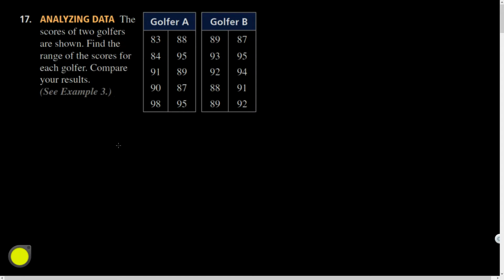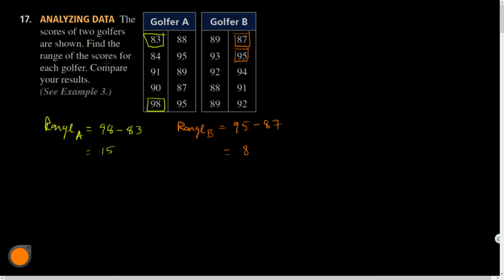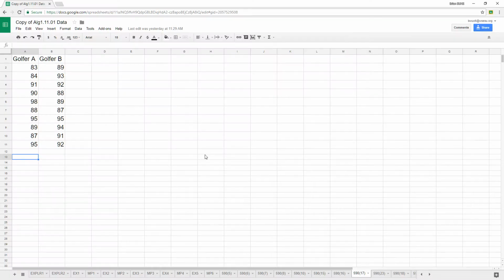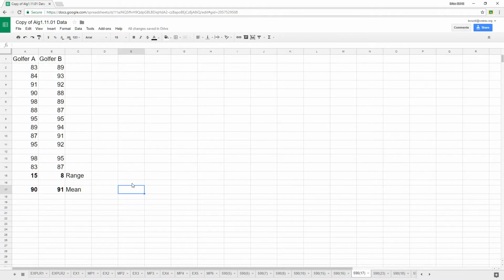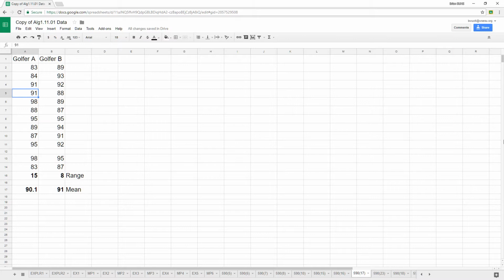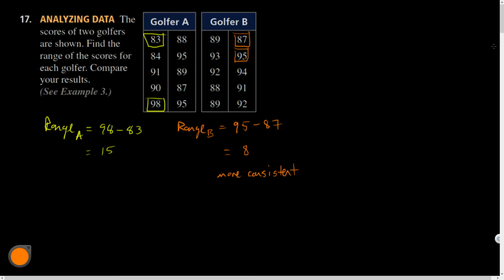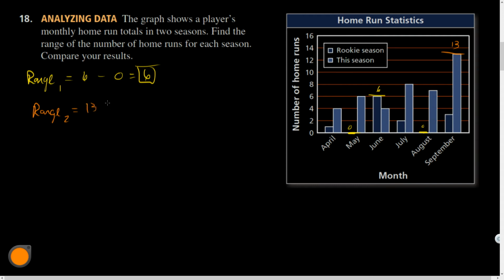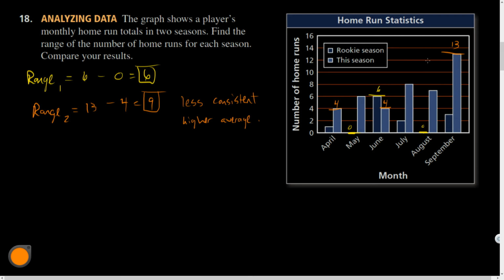Alg1 11.01 HQ:590(17,18)